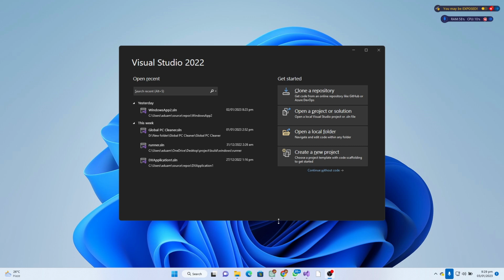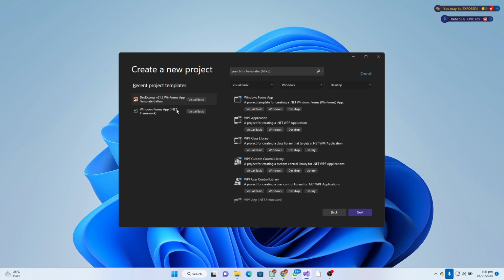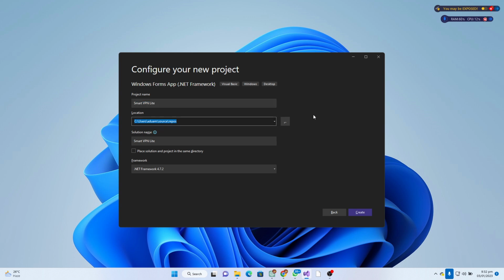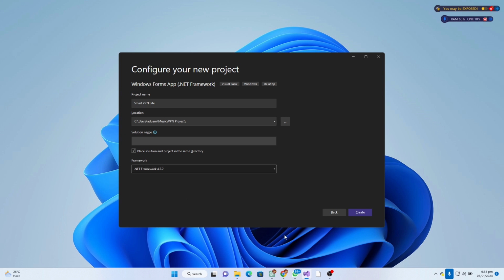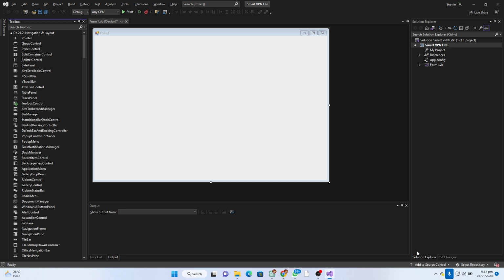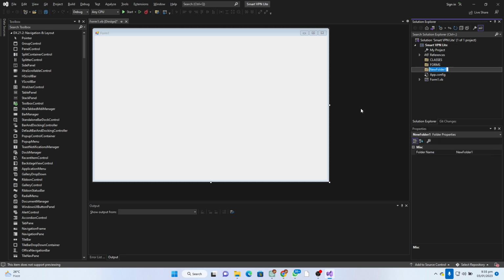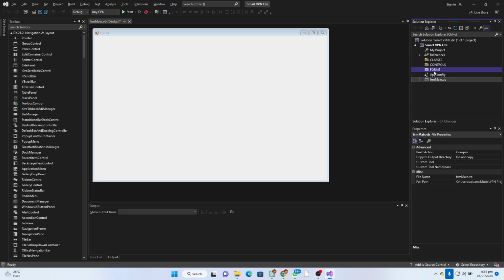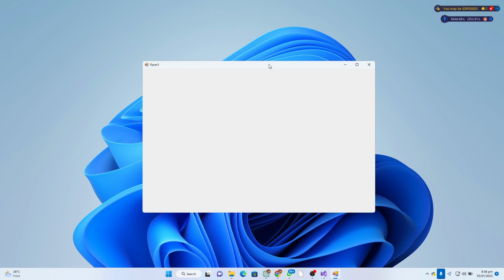VB.NET - VPN Software Course - Part 4